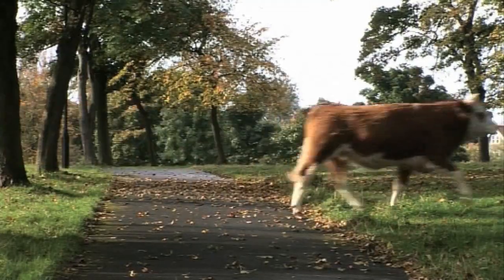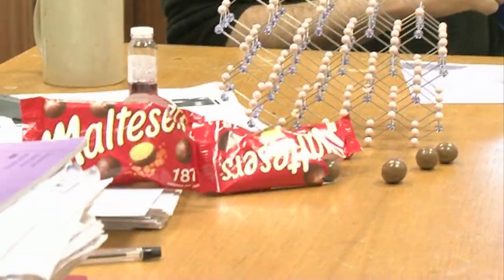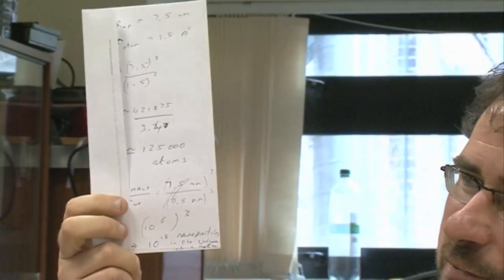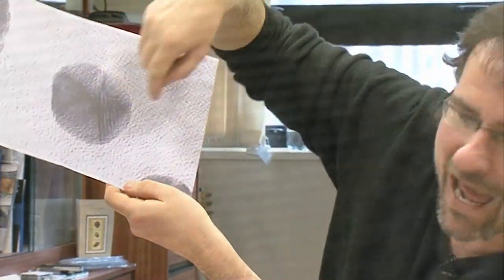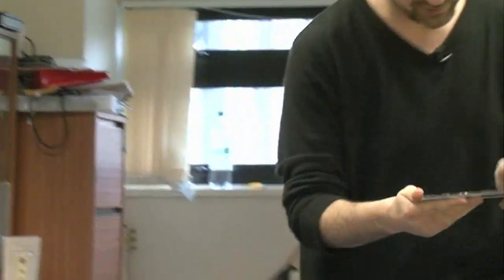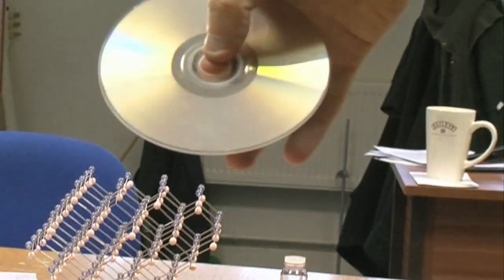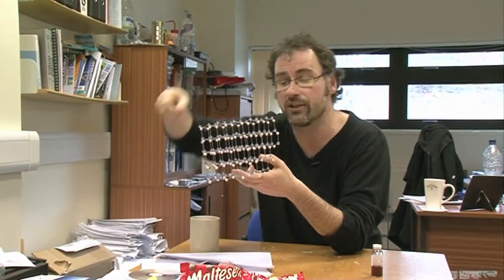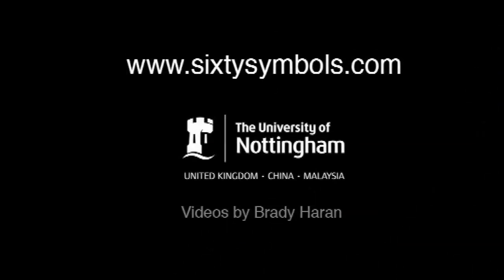Gold Nanoparticle - Sixty Symbols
We take a very close look at a very small speck of gold.

With Philip Moriarty